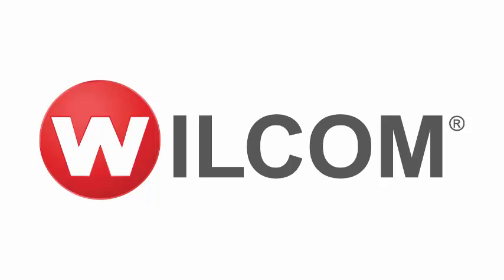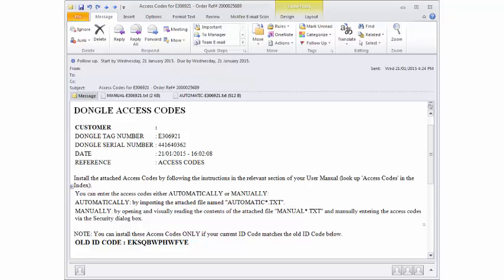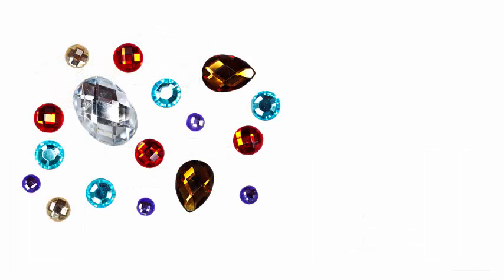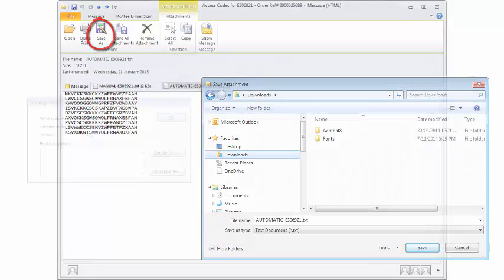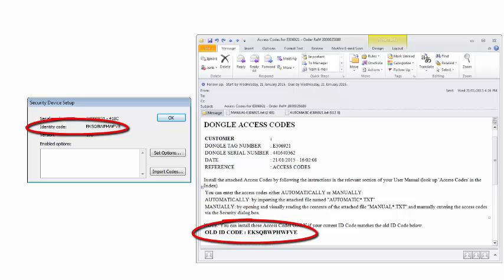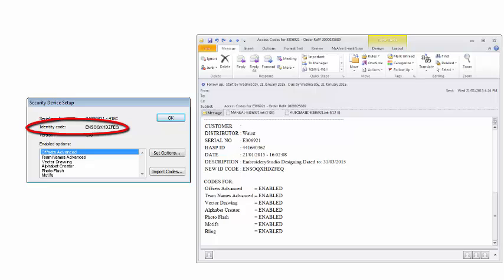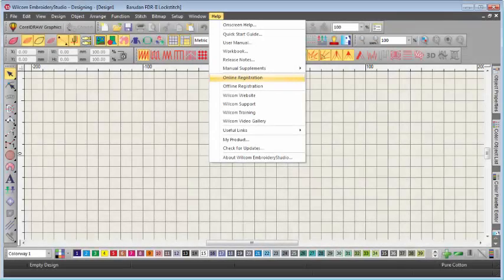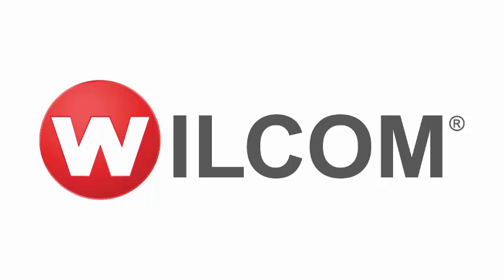Updating Wilcom access codes manually e3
Updating Wilcom access codes manually for e3 without internet connection, includes adding elements.